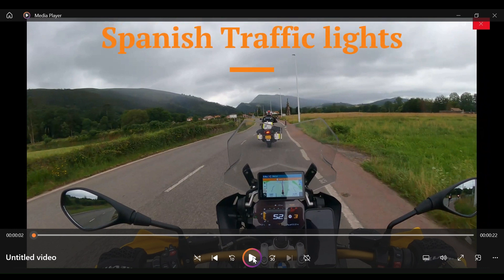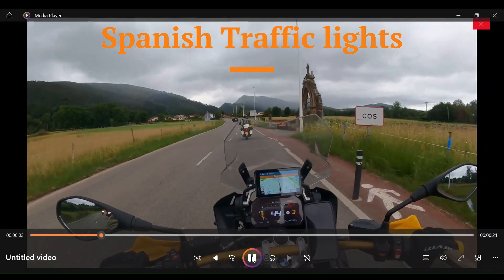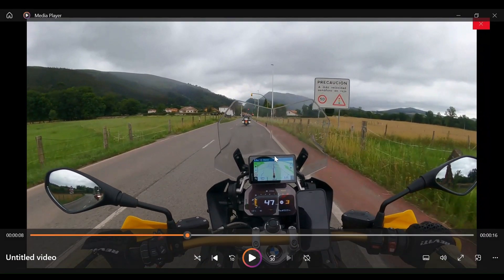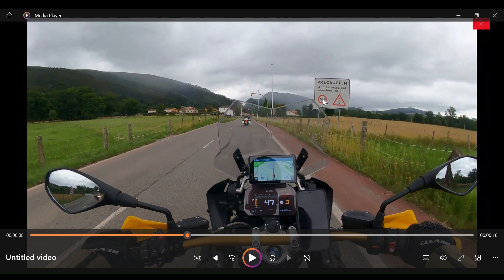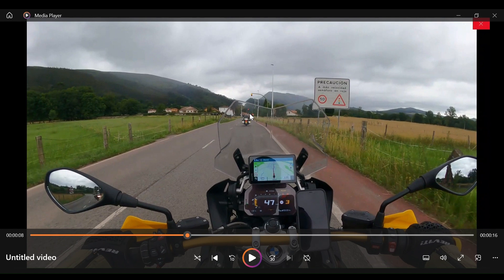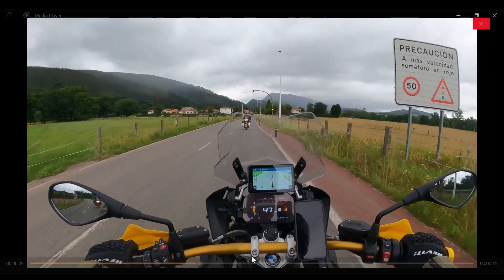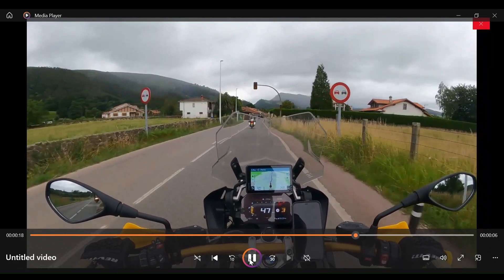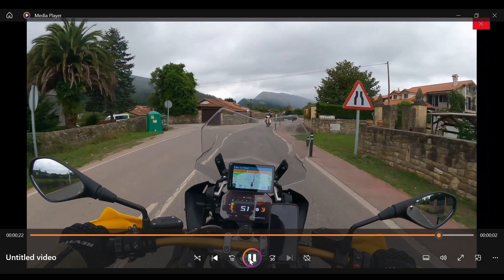Spanish Traffic Lights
Motorcycle tour to Spain, Picos de Europa Motorcycle tour, Understanding the Spainsh Traffic Lights.